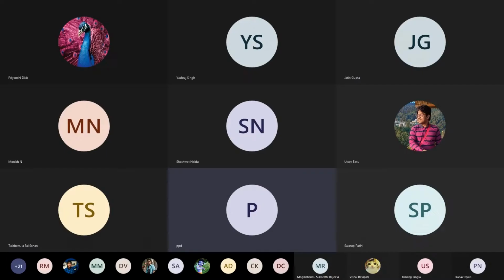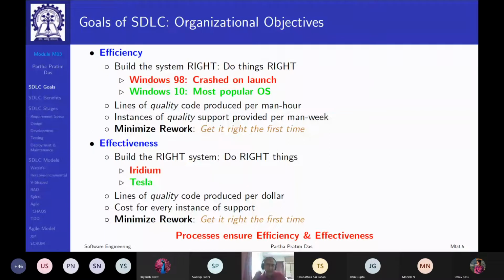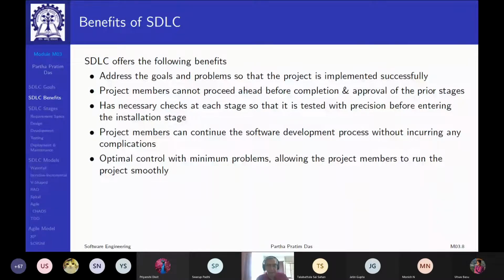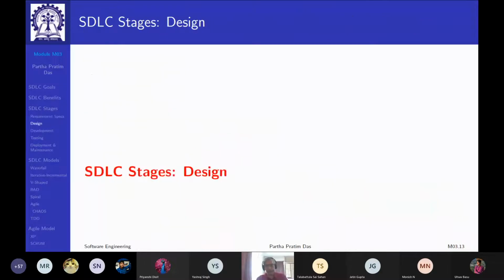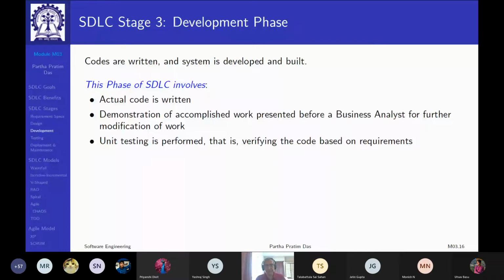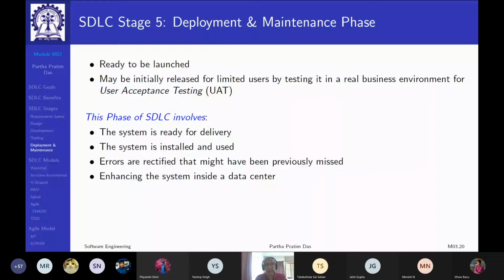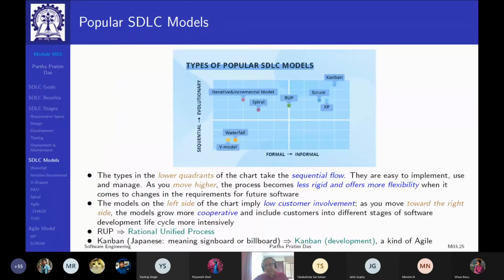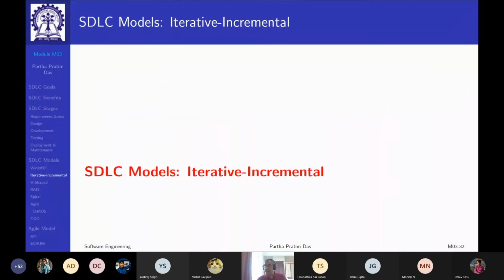W10_26_2022-03-16_Wed